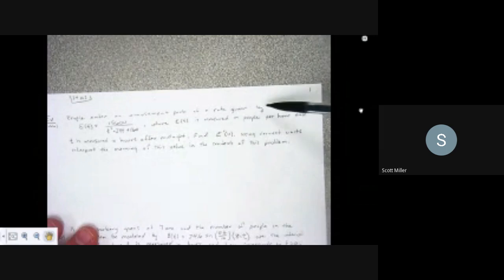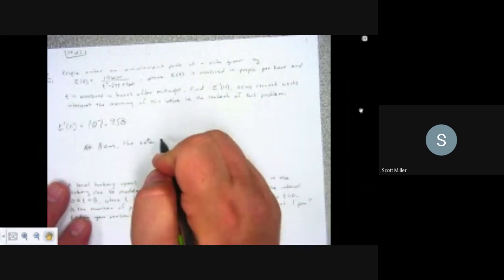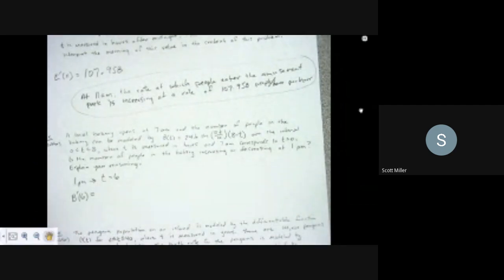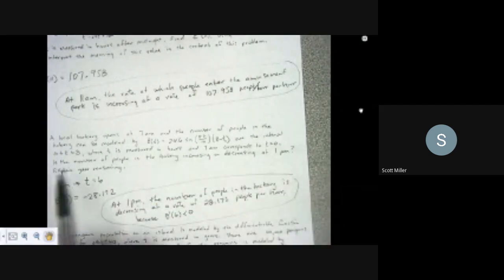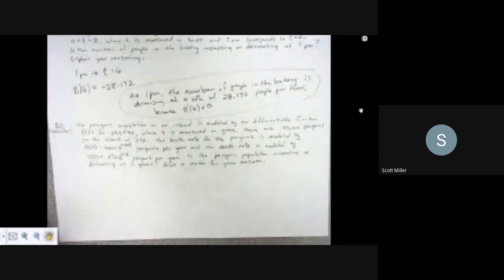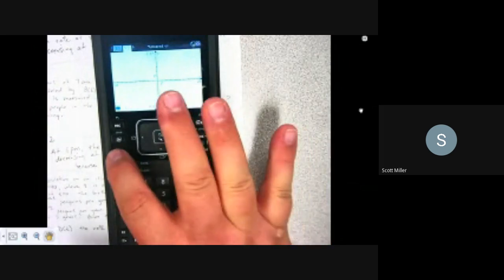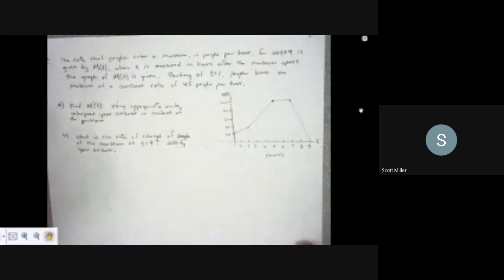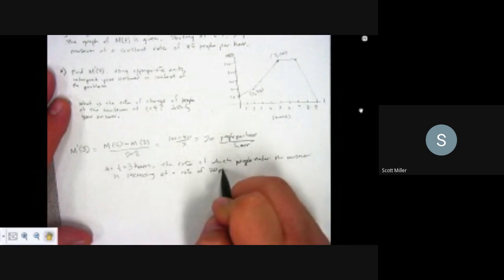Calc AB v 3 2 velocity and other rates